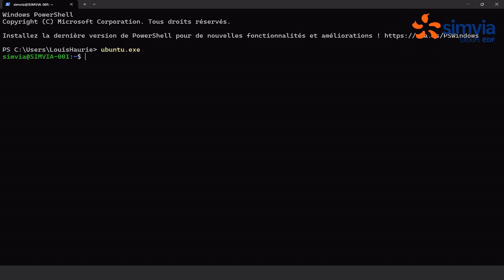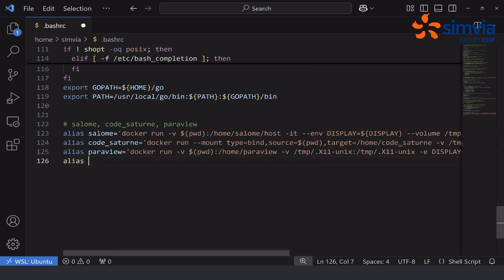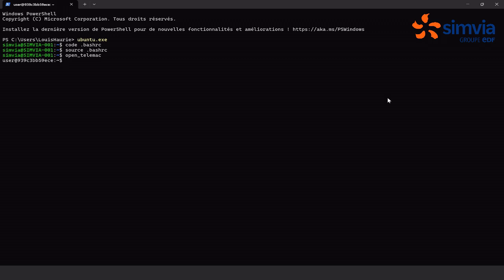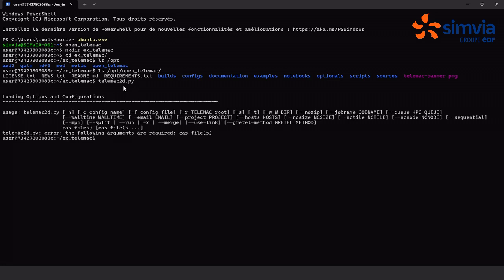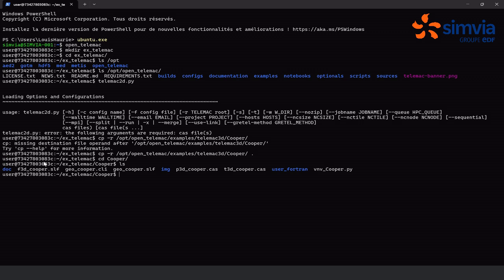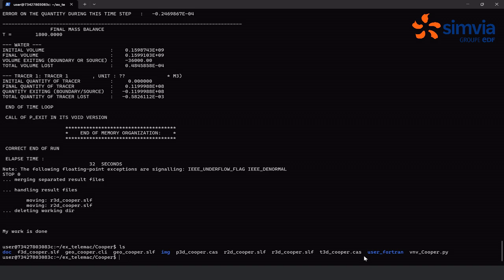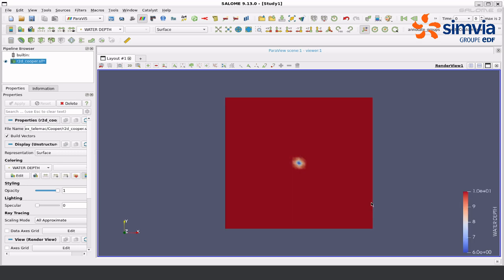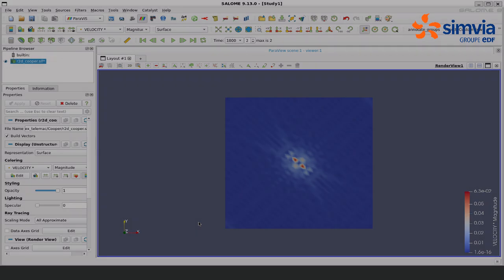[Tips & Tricks] How to pull the Open_Telemac docker image and use it to run an example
In this video, we will show how you can easily pull the docker image of Open_Telemac made by Simvia and how to use it to launch a simulation from the many examples of the Telemac Mascaret suite. We'll also present briefly how to visualize the data obtained from the run in the Paravis module of Salome.

openTELEMAC is an open source code specialized in environmental hydraulics developed by EDF R&D. Compared to a CFD solver, it can solve larger domain and time scale as long as it describes water with a free surface, and includes many physics (sediments, pollutions, ice formation...). Feel free to download and use it !